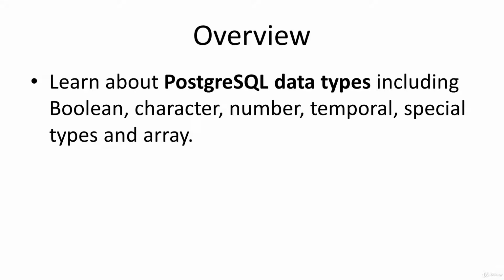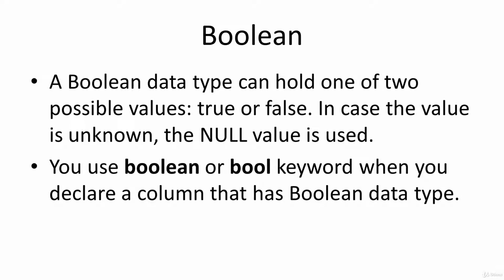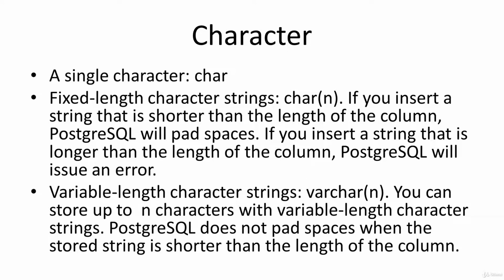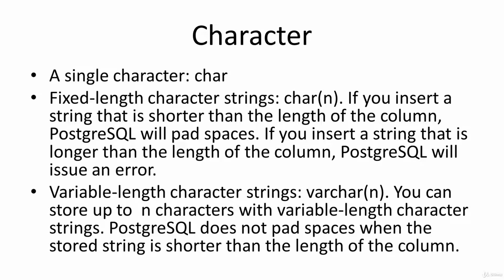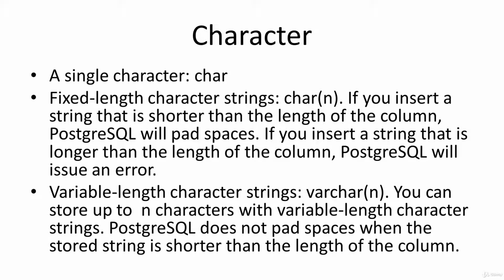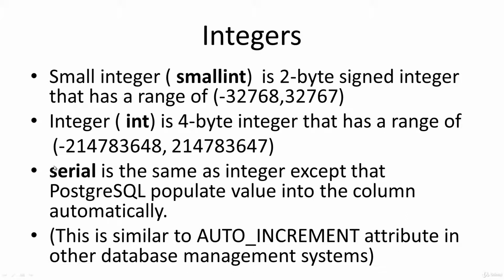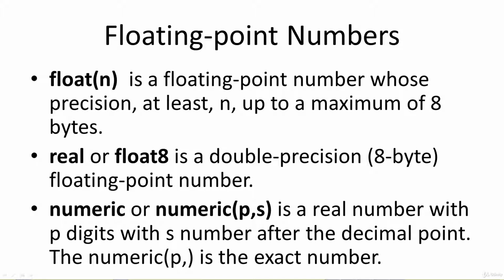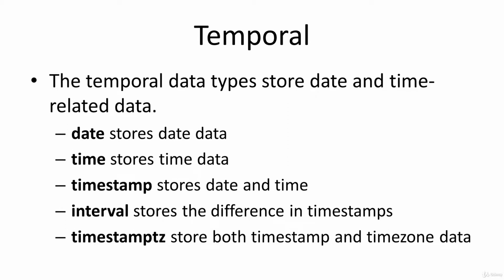8. Creating Databases & Tables (54-61)(2)